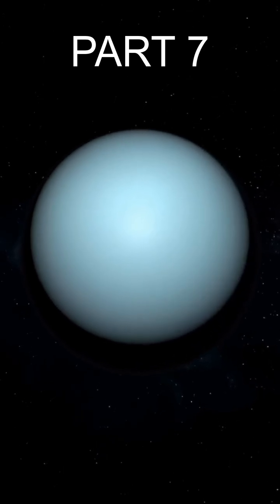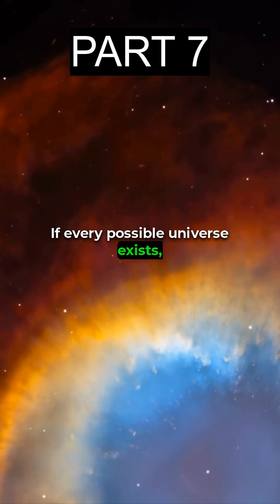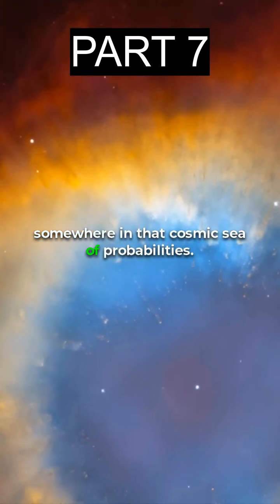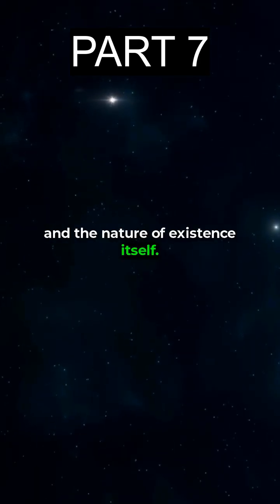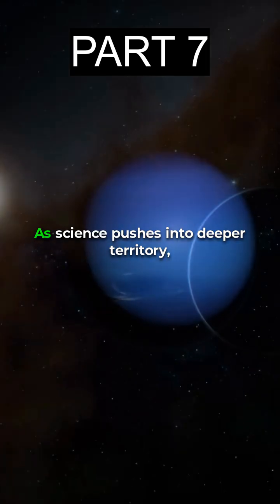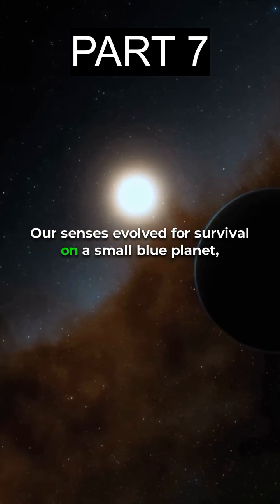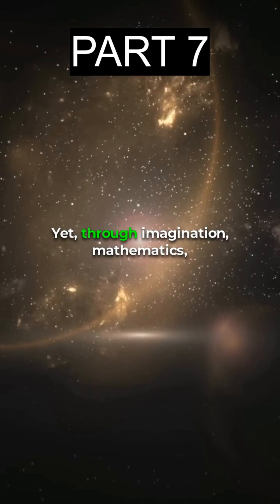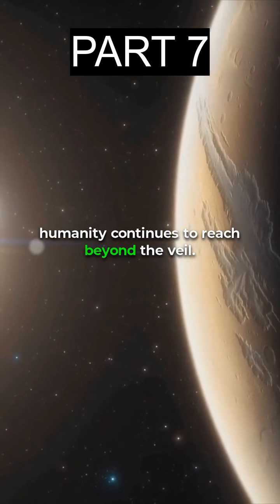PART 7 - Google’s Quantum Computer Just Proved the Multiverse Is Real! 16 parts